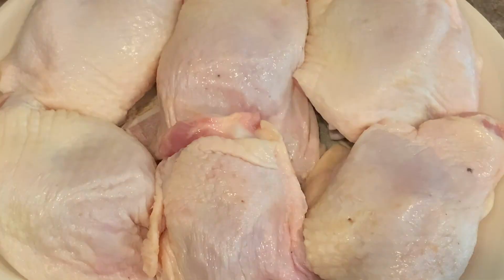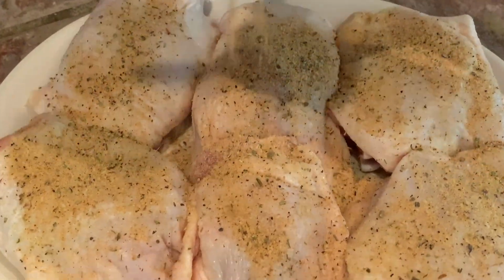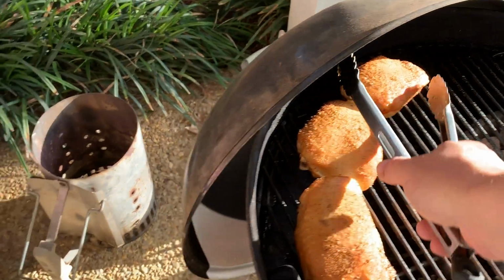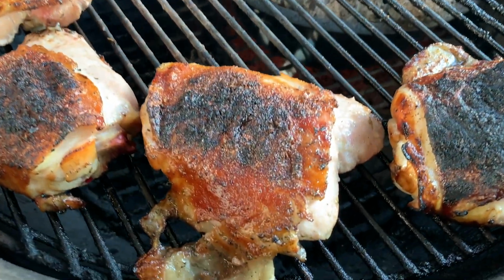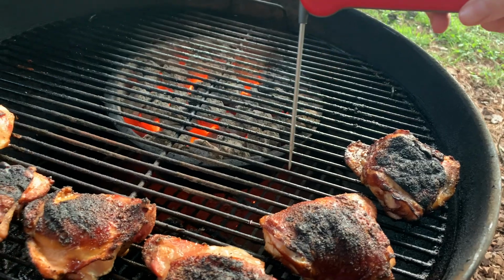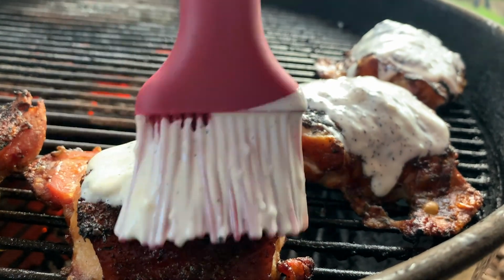GRILLAX — White BBQ Sauce | Chicken Thighs never tasted so good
Are you into tangy? Are you into savory? Then you must give this white barbecue sauce a try.

We jump right into a great Southern recipe for chicken using White BBQ Sauce, or Bammer Sauce.

It's an easy grill and anyone can create it. Enjoy this tangy sauce on your next chicken grill session.

Traditionally, White BBQ Sauce is made with mayonnaise and vinegar, but for a tangy punch, lemon juice and cayenne pepper are added.

White BBQ Sauce can be used as a dipping sauce, but is best as a finishing sauce on the grill. You only want to add this sauce at the end of your grilling cycle, as the breakdown and separate, making an oily mess and burn, if you are not careful.

When coating your meat of choice — we love it on yardbird — slather it on and don’t be shy. As the flavors from the sauce find every nook and cranny of the meat, the heat makes the sauce adhere, though some will undoubtedly slip off into the coals.

This is a favorite in Grillax Nation, so grill away!

Happy Grilling!